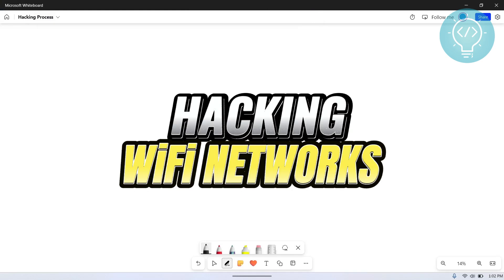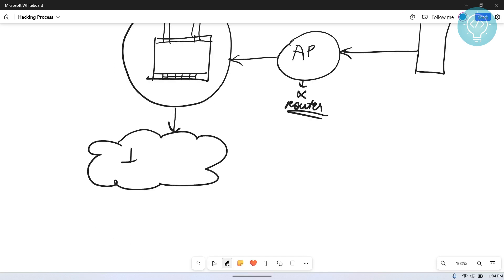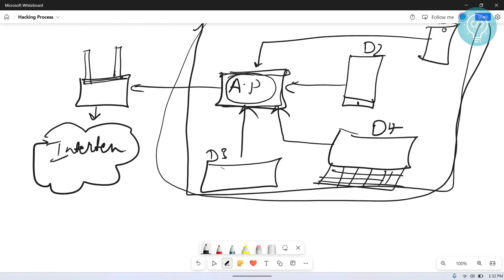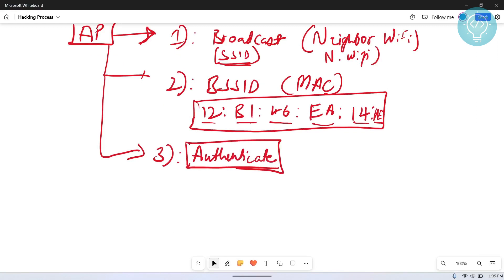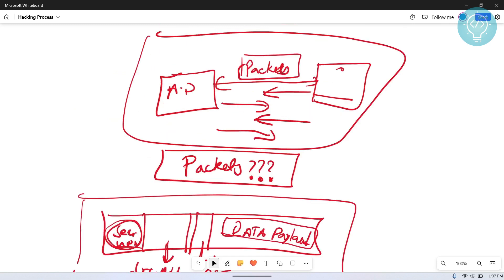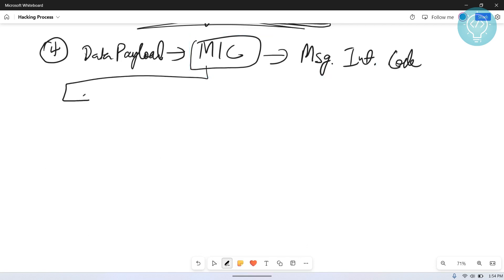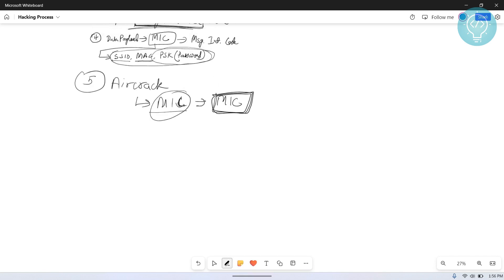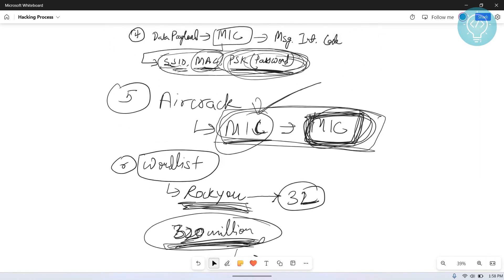How Hackers Hack Wifi? (WiFi Hacking Process)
In this video, I will explain the basics of WiFi networks, how they work, and how they can be hacked. You will learn about access points, routers, WiFi connection and authentication, and the hacking process involving deauthentication, handshake capture, and password cracking using aircrack.

WiFi is a wireless technology that allows devices to communicate with each other over radio waves. WiFi networks are composed of access points (APs) and routers, which are devices that broadcast and receive WiFi signals. APs and routers create a wireless local area network (WLAN) that connects devices to the internet or to each other. WiFi networks use different standards and frequencies, such as 802.11a, 802.11b, 802.11g, 802.11n, and 802.11ac, which operate in the 2.4 GHz or 5 GHz bands.

WiFi networks use different security protocols to protect the data transmitted over them. The most common ones are WEP (Wired Equivalent Privacy), WPA (WiFi Protected Access), and WPA2 (WiFi Protected Access 2). WEP is the oldest and weakest protocol, which can be easily cracked by hackers. WPA and WPA2 are more secure protocols, which use encryption algorithms such as TKIP (Temporal Key Integrity Protocol) and AES (Advanced Encryption Standard) to scramble the data.

To connect to a WiFi network, a device needs to know the network name (SSID) and the password (key). The device sends a request to the AP or router, which then authenticates the device using a four-way handshake. The handshake is a process of exchanging encrypted messages between the device and the AP or router, which verifies that both parties know the correct password and generates a session key for encrypting the data.

Hackers can hack WiFi networks by exploiting the weaknesses of the security protocols or by capturing the handshake messages. One of the most common methods is deauthentication attack, which involves sending fake deauthentication packets to the device or the AP or router, which forces them to disconnect from each other. This causes the device to reconnect and initiate a new handshake, which can be captured by the hacker using a tool such as airodump-ng. The hacker can then use another tool such as aircrack-ng to crack the password by comparing the captured handshake with a dictionary of possible passwords.

Hacking WiFi networks is not only illegal but also unethical and dangerous. It can expose your personal information, compromise your devices, and harm other users of the network. Therefore, you should always use strong passwords, avoid using public WiFi networks, and update your security protocols regularly.